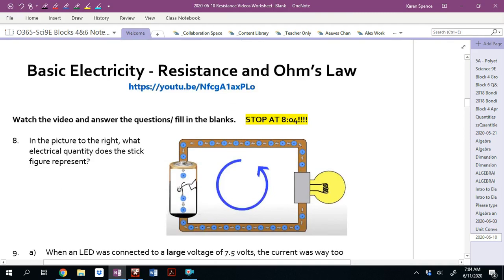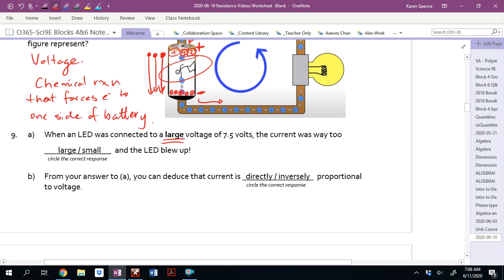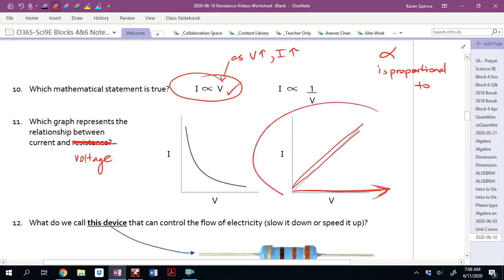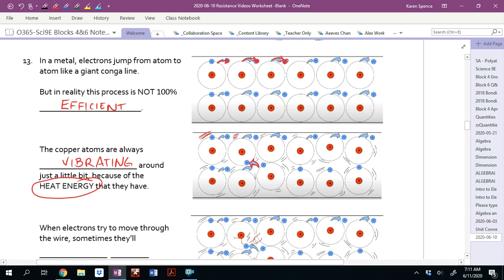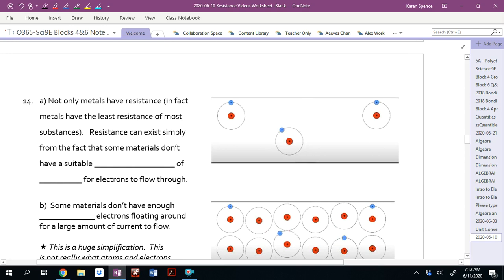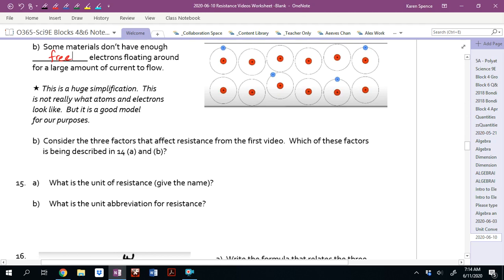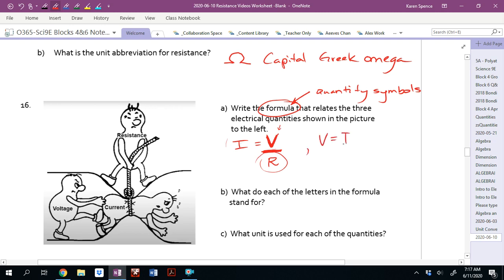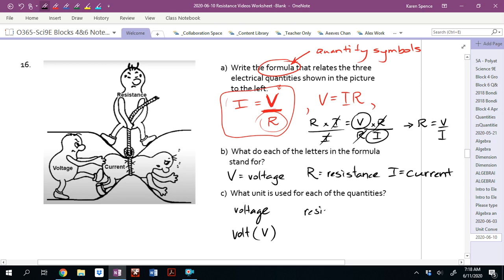June 11 Answers #8-16 Basic Electricity - Resistance & Ohm's Law WS